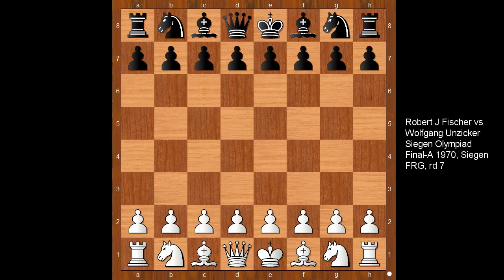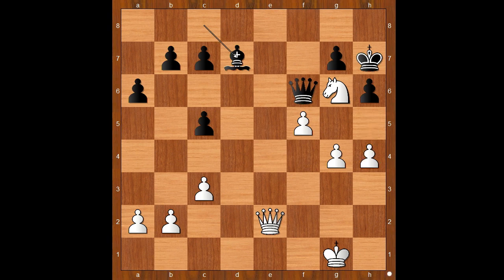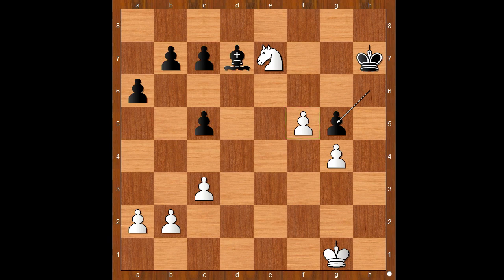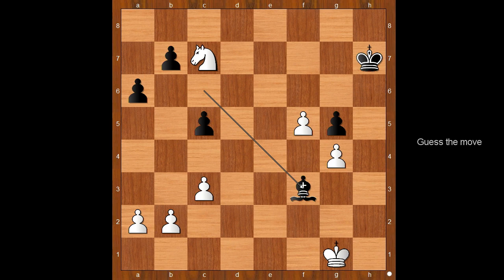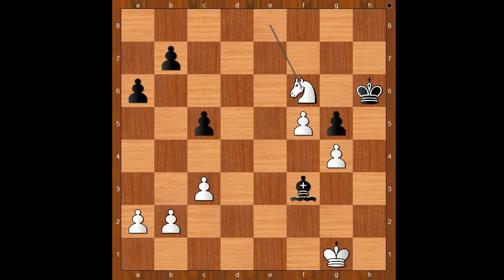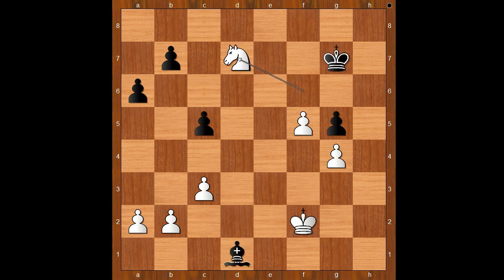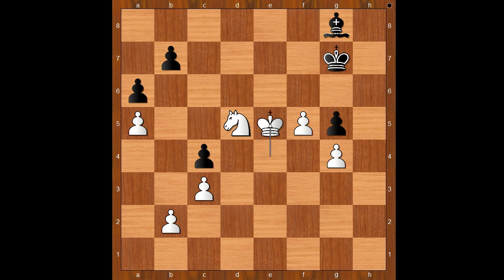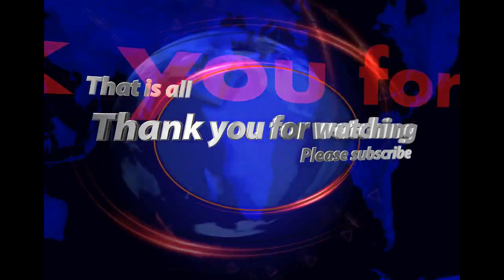Fischer's Killer Knight vs Wolf | Fischer vs Unzicker: Siegen 1970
This video is a part of the Endgame Strategy Course.